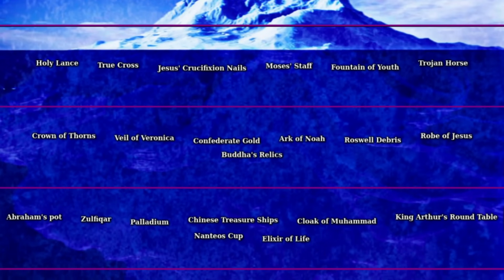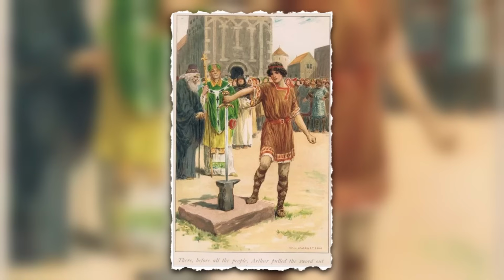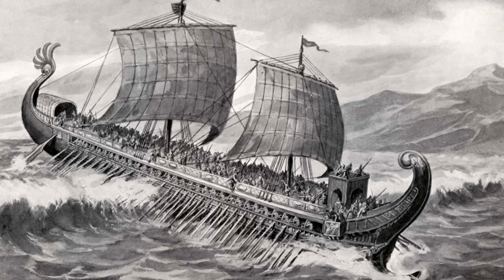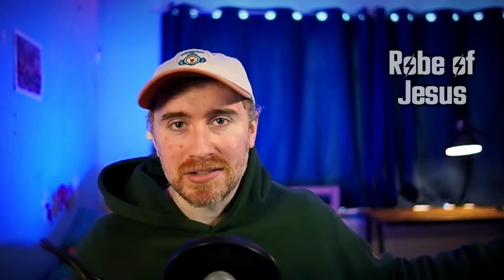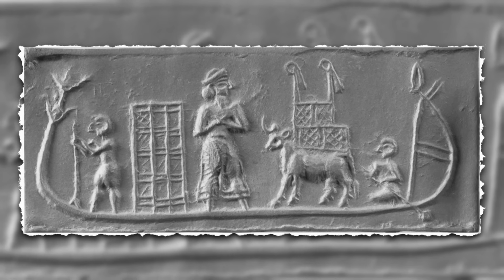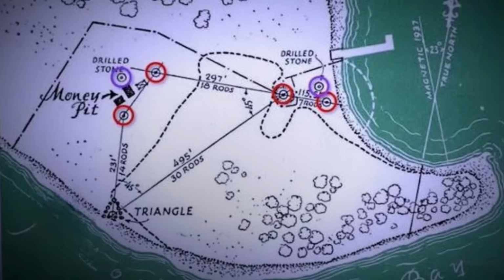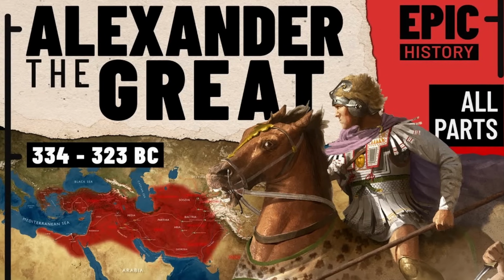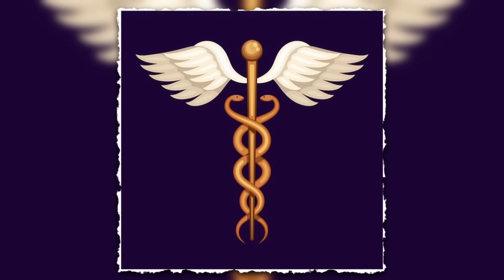Legendary Artifacts Iceberg Explained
✦ Tip me a tea or coffee!

If this video gets 3 likes, I'll make another episode! 💜

Contents:
00:00 - My choice today is..
Tier 1
00:42 - Ark of the Covenant
07:43 - The Philosopher's Stone
09:21 - Holy Grail
10:04 - Jesus' Burial Cloth
10:43 - Excalibur
13:24 - Crystal Skulls
Tier 2
15:08 - Holy Lance
16:21 - True Cross
17:47 - Jesus' Crucifixion Nails
18:52 - Moses' Staff
20:29 - Fountain of Youth
21:50 - Trojan Horse
Tier 3
26:27 - Crown of Thorns
28:16 - Veil of Veronica
29:21 - Confederate Gold
31:16 - Ark of Noah
32:46 - Roswell Debris
34:56 - Robe of Jesus
37:03 - Buddha's Relics
Tier 4
38:59 - Abraham's Pot
39:54 - Zulfiqar
41:09 - Palladium
43:11 - Chinese Treasure Ships
45:23 - Cloak of Muhammad
46:08 - King Arthur's Round Table
47:15 - Nanteos Cup
48:21 - Elixir of Life
Tier 5
50:44 - Holy Prepuce
51:43 - Brazen Head
52:41 - Seer Stones
53:55 - Alkahest/Azoth
54:58 - Hihi'irokane
56:30 - Toadstones
57:32 - Templar Treasures
1:00:40 - Joan of Arc's Sword
1:02:28 - Hand of Glory
Tier 6
1:03:55 - Drake's Drum
1:05:37 - Lyngurium
1:06:48 - Sudarium of Oviedo
1:07:51 - Sword of Victory
1:09:22 - Cup of Jamshid
1:10:07 - N*zi Gold Train
1:11:34 - Gates of Alexander
1:13:03 - Curtana (Sword of Mercy)
Tier 7
1:14:52 - The Emerald Tablet
1:17:03 - Sibylline Books
1:19:53 - Heorot
1:21:35 - Q Source
1:23:12 - Nehushtan
1:25:05 - Seal of Solomon

1:26:10 - ..and, that is all we have time for!